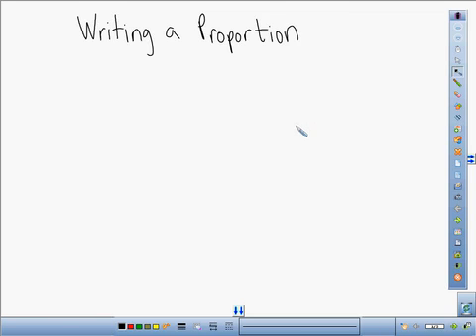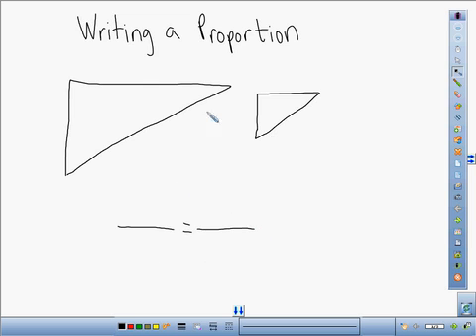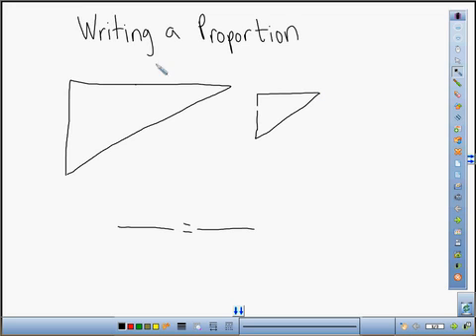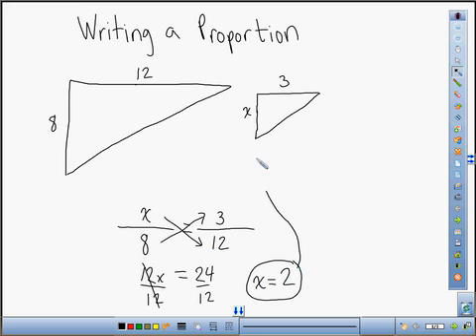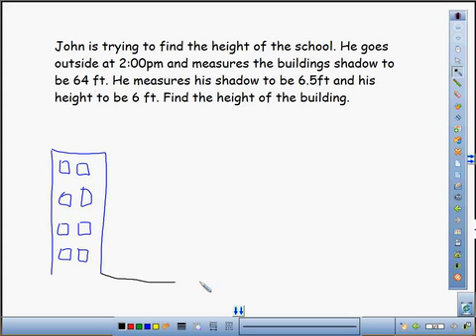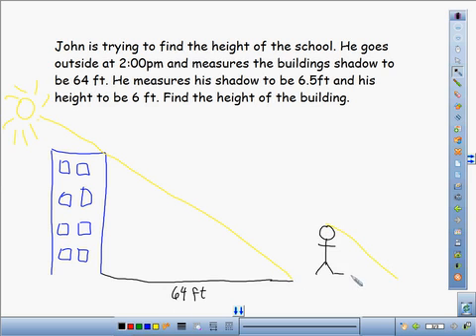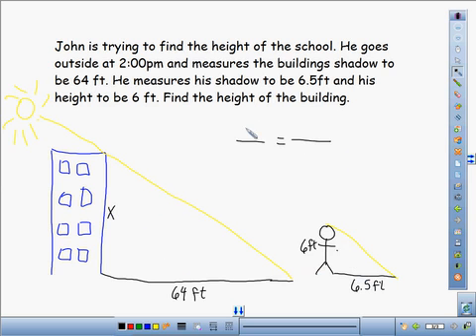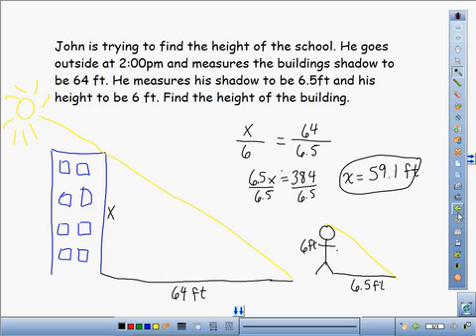Mrs. Parker's Math Class - Writing a Proportion